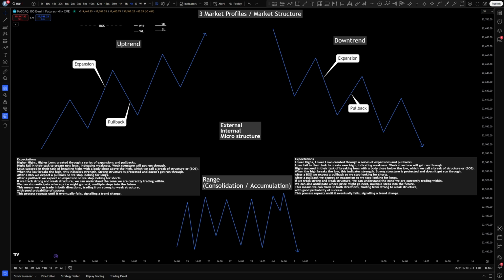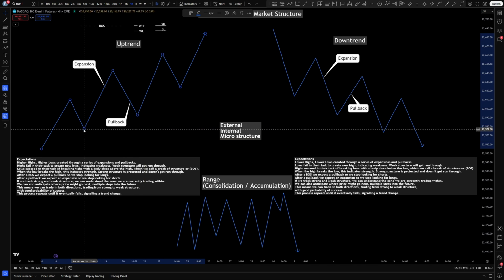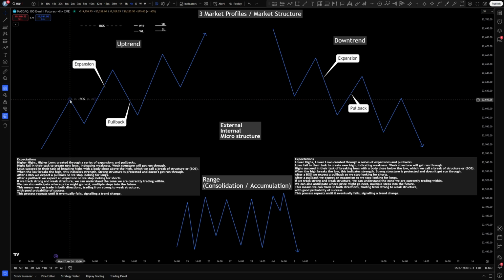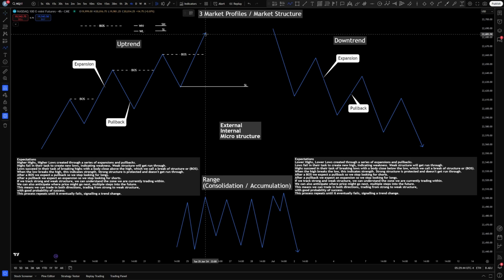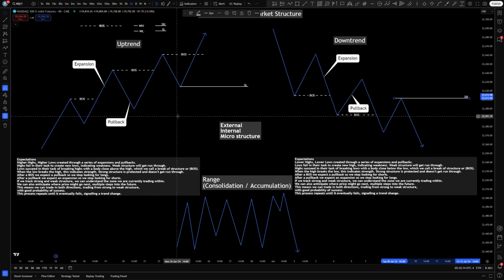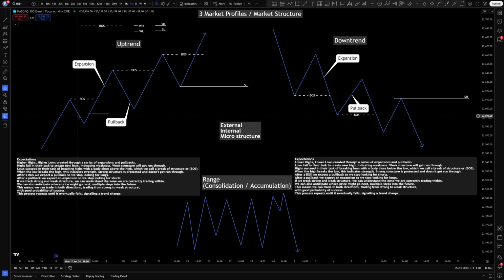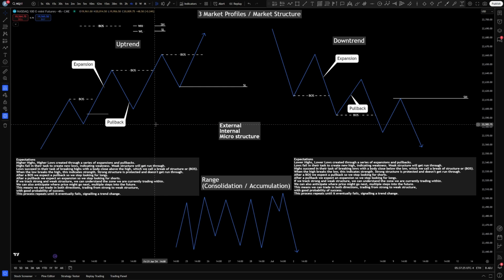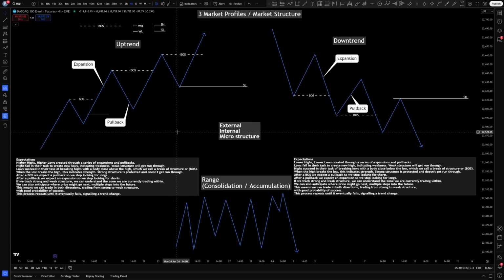Market Structure Made Easy - 1. The Basics - External Market Structure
Market Structure is the foundation of understanding where price is most likely going next. It's one of the first things I look at when I open a chart.

This video is part 1 in my series of videos on Market Structure. I cover the very basics of Market Structure, and explain how it can help your trading, no matter what strategy you use.

Stick around for the complete series on Market Structure, taking you from beginner to advanced and providing you with a complete trading system that you can take away and start testing for yourself.

⏱️VIDEO CHAPTERS⏱️
0:00 - Intro
1:20 - Market Profiles
2:40 - Tasks of Highs & Lows
3:50 Strong & Weak Structure
5:05 - Break Of Structure
7:57 - Downtrend Example
9:22 - Expansions & Pullbacks
10:05 - Supply & Demand
11:53 - Types of Structure
15:00 - Expectations